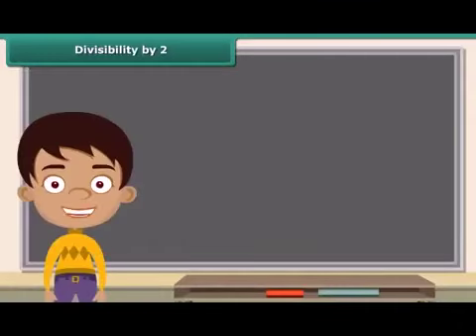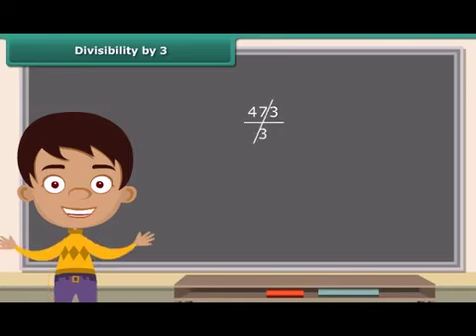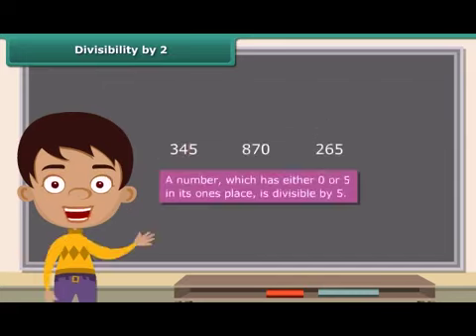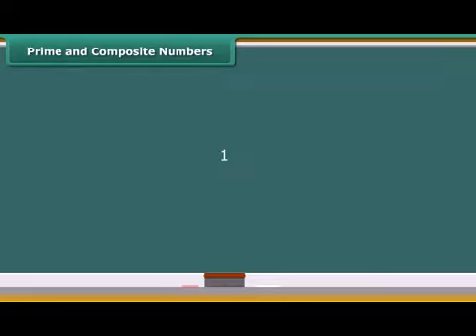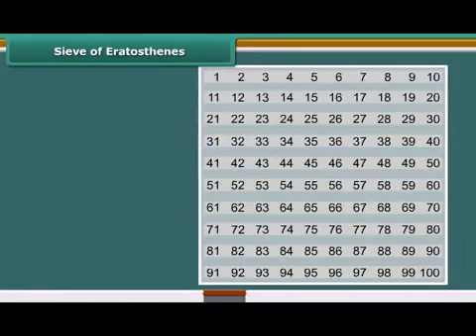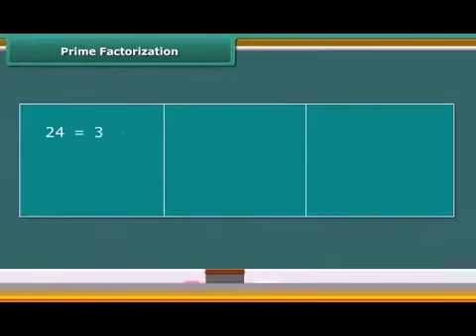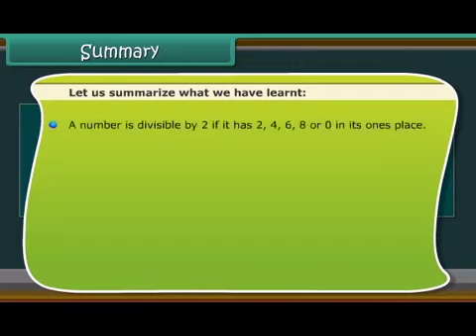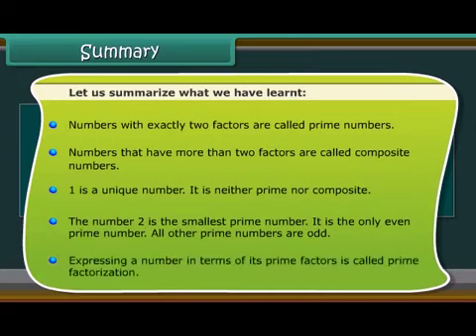6TH CLASS | MATHS | DIVISIBILITY RULES | ANIMATED VIDEOS